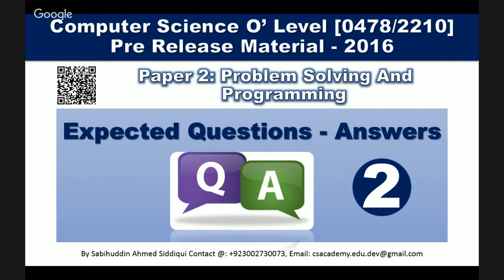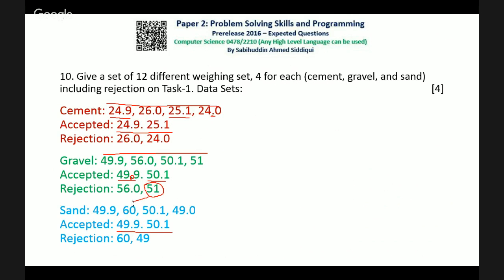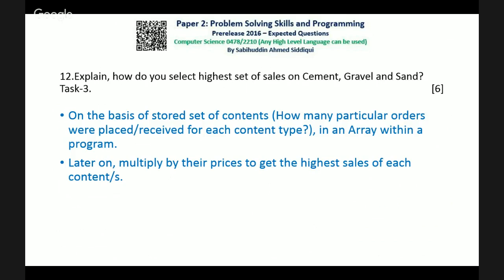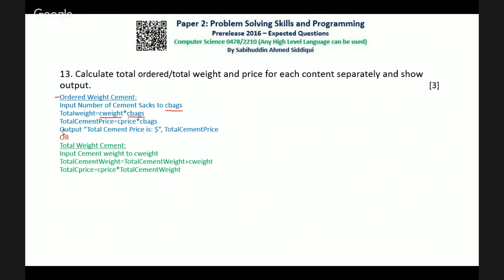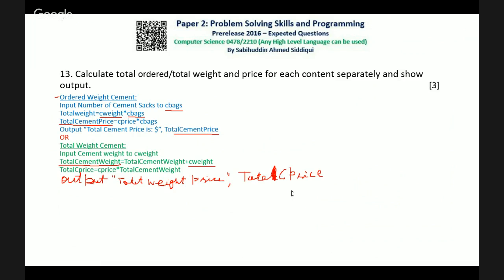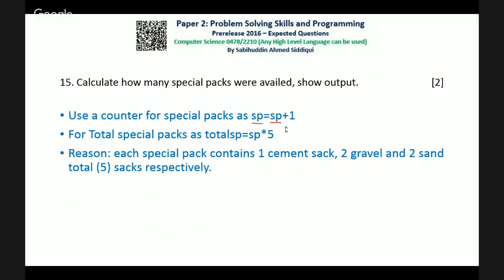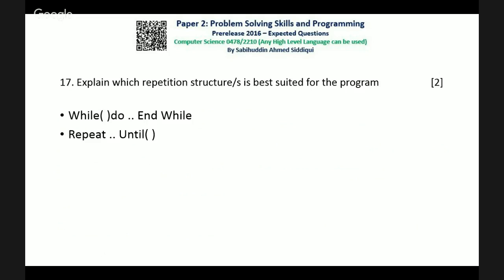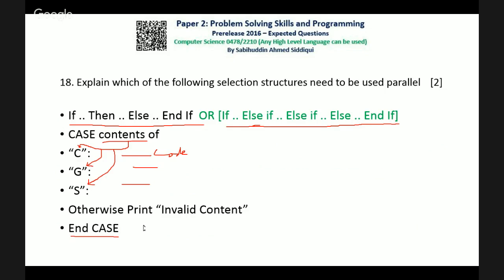Pre Release Expected Questions CS2210-2016 Part 2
Pre Release Expected Questions CS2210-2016 Part 2. Programming
Educational And Professional Training Videos. By Sabihuddin Ahmed Siddiqui.